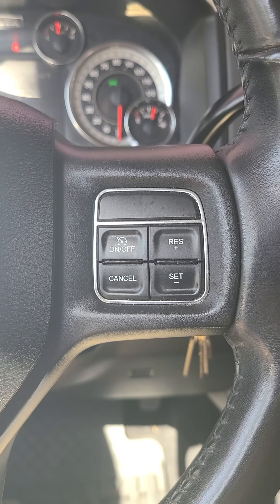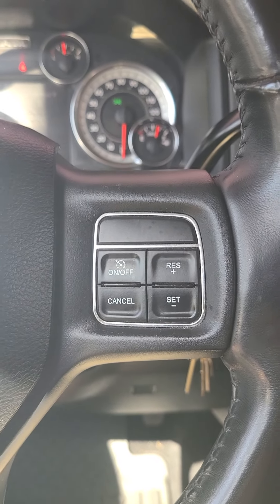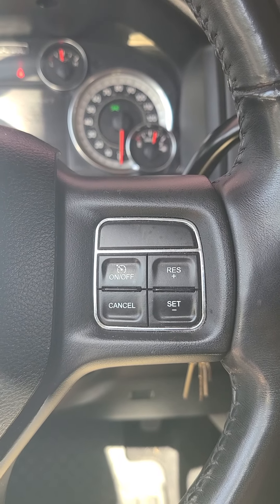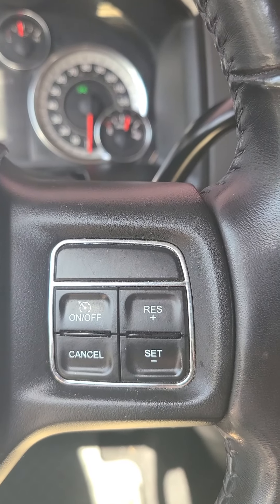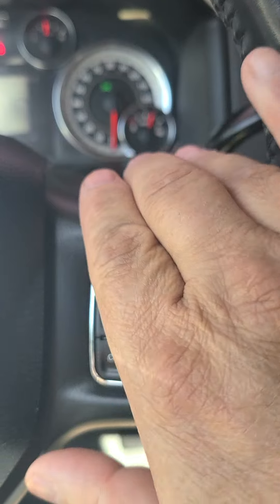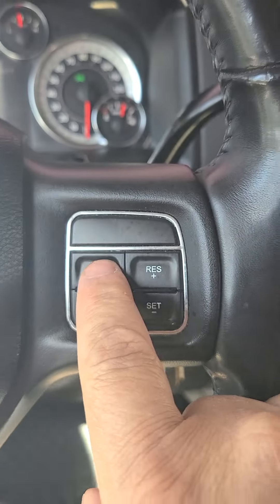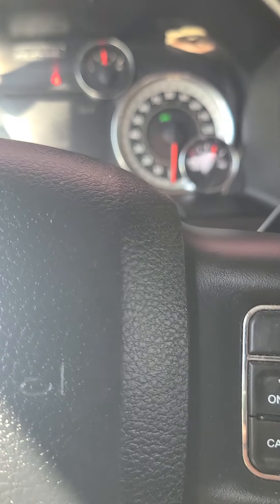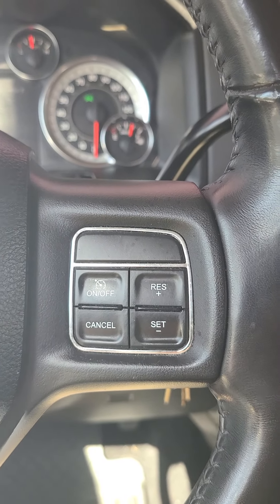Ram 2018 2500 6.7 cummins cruise control failure and possible fix.